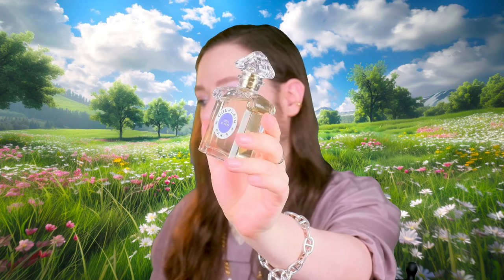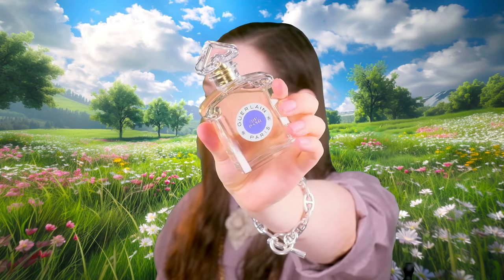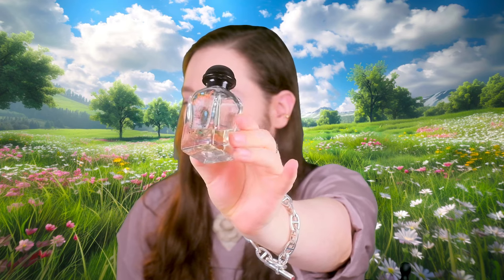Top 5 April Perfumes! A Fragrance Selection For One of The Most Dynamic Nature Months of The Year!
Top 5 April Perfumes! A Fragrance Selection For One of The Most Dynamic Nature Months of The Year! I hope you enjoy this video!